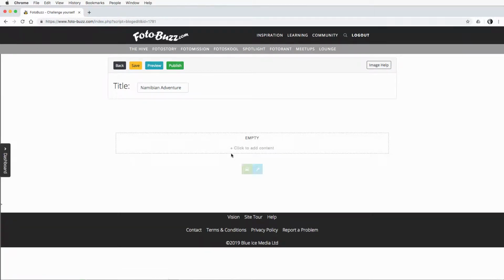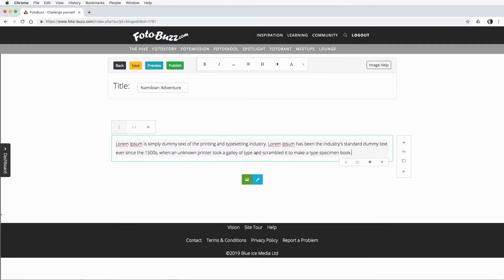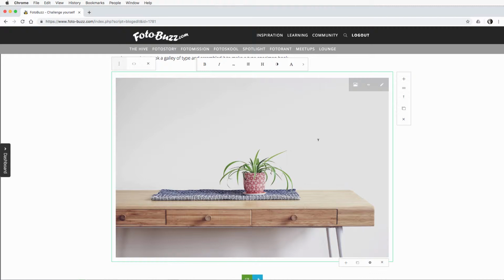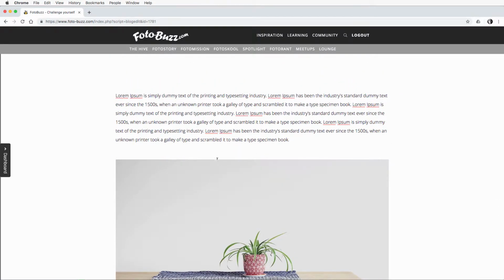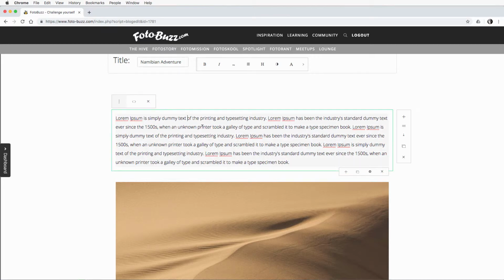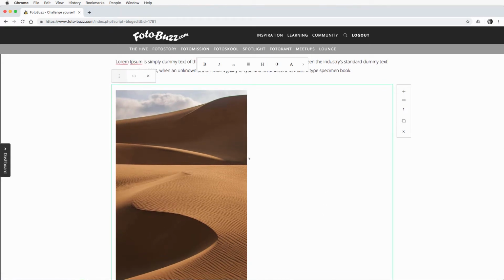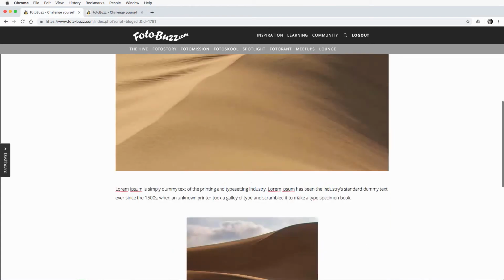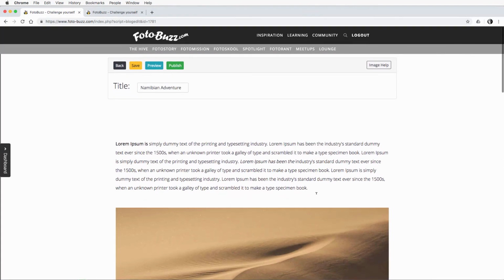Creating a simple Foto-Buzz Blog